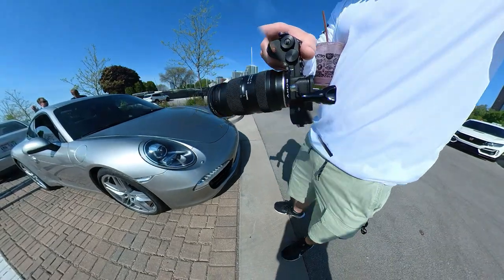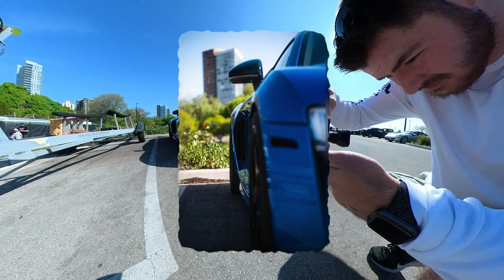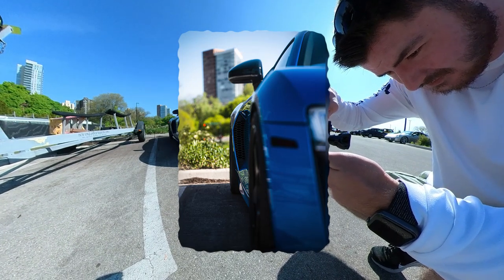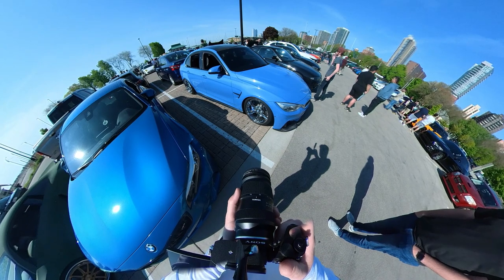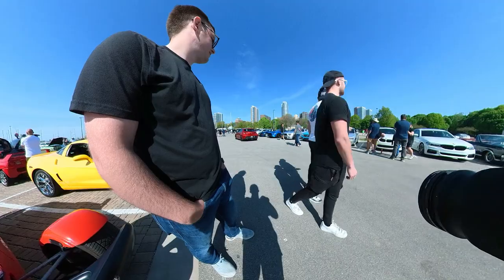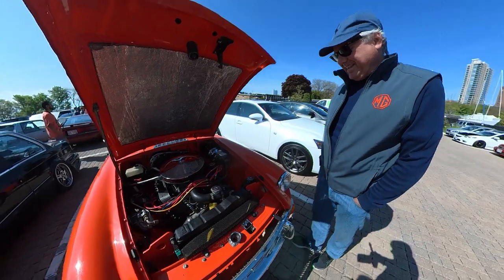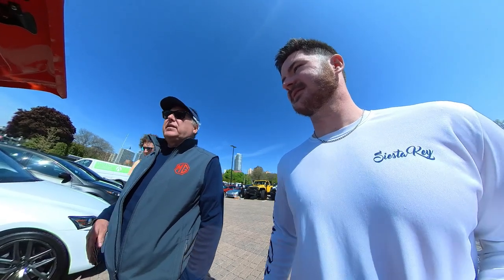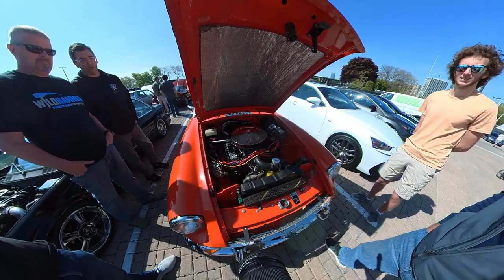Car Meet POV Photography | JDM | Muscle | Classics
Next time I will talk... I was nervous to do it in front of the people lol.
Below is a list of parts I use on my drone, editing software, and other gear items used in the production of this video.
Music
Equipment
DRONE 1
Cameras ~ GoPro Hero 10 ,9, 8 - iPhone 13 Pro

DRONE 2
Frame ~ Geprc Mark 5 Analog
Motors ~ NewBeeDrone Flow 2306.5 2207KV
Battery ~ Tattu 4s 15550mAH LIPO
FC ~ Kakute F7 AIO FC Analog
ESC ~ Holybro Tekko32 4-in-1 F4 50A
RX ~ Crossfire Nano Rx
Camera ~ Caddx Ratel V2
VTX ~ TBS Unify Pro32 HV
Antenna ~ TBS Triumph Pro Long Range
Props ~ HQProp V1S 5x4.3x3
GPS ~ Matek M8Q - 5883
Goggles ~ Fatshark HDO2
Antennas ~ Luminier Axi Combo
RX Module ~ TBS Fusion
RADIO
Controller ~ Jumper T18 Lite
TX Module ~ Crossfire Micro TX2